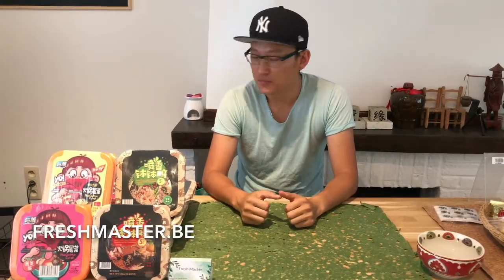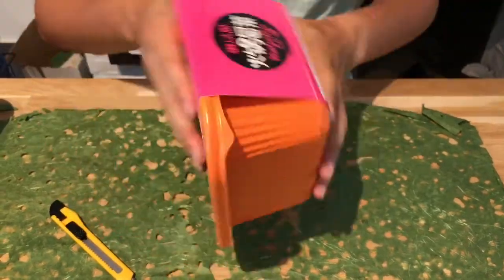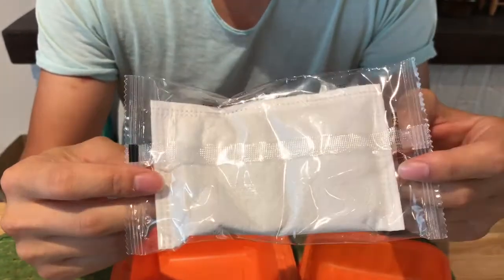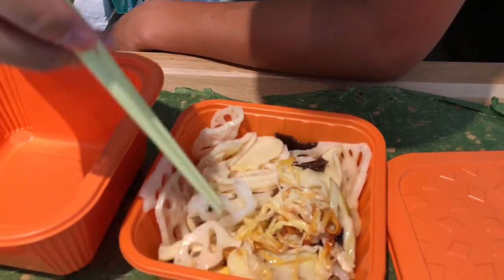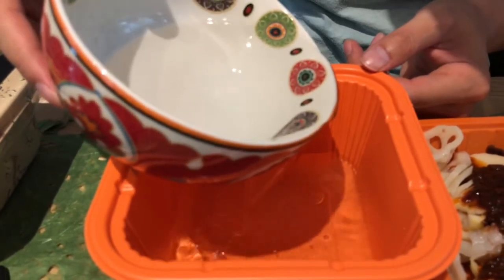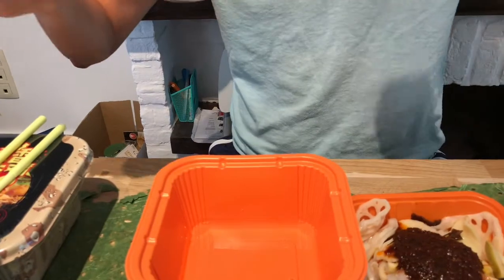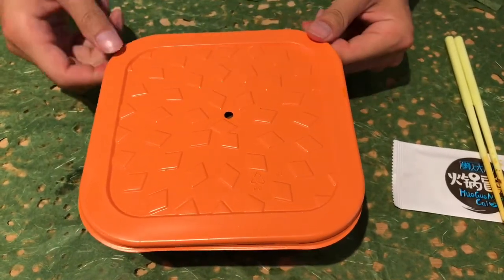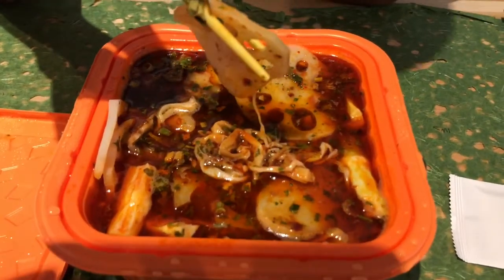Freshmaster-Chinese Self heating Hot Pot